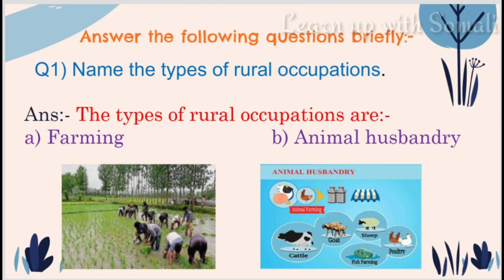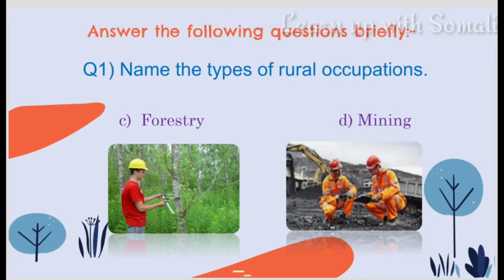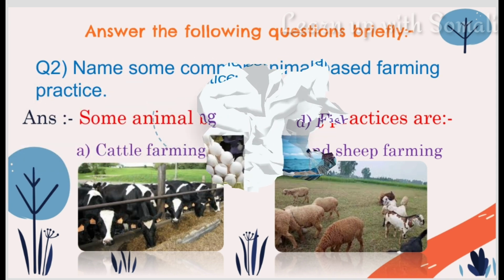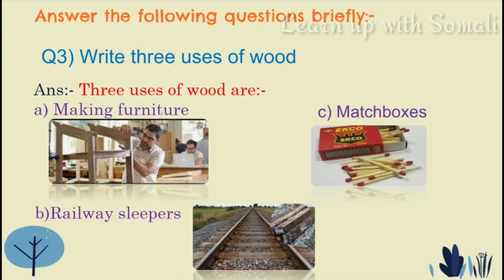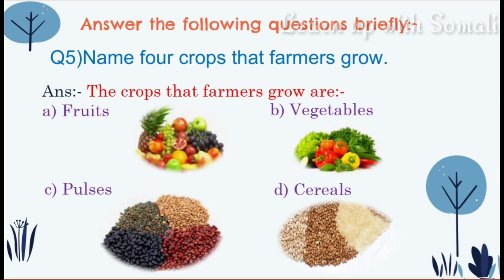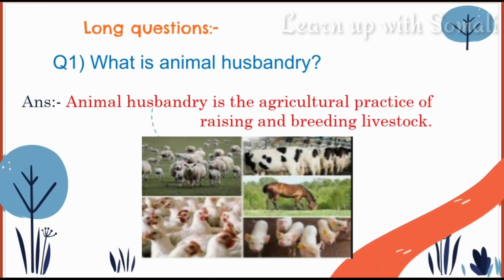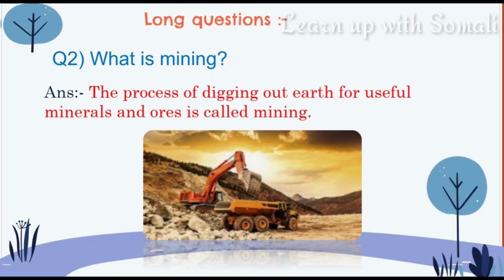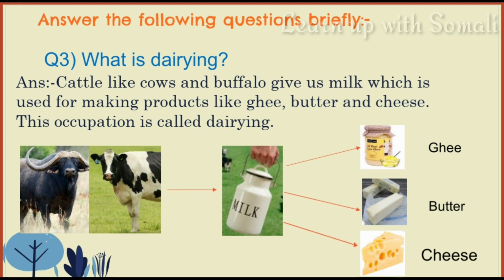Occupations in India l Class-3 l Questions and answer l Social Studies l Learn Up With Somali l